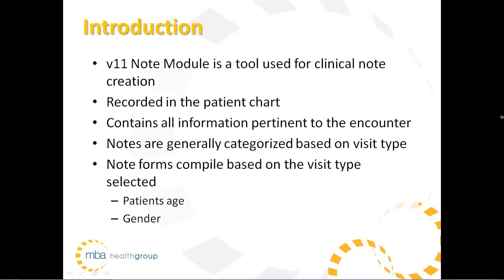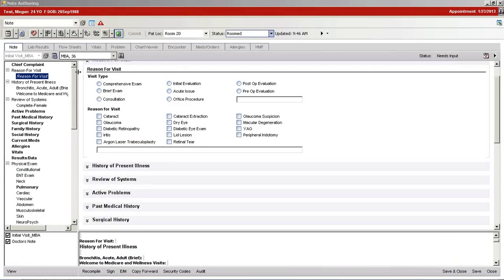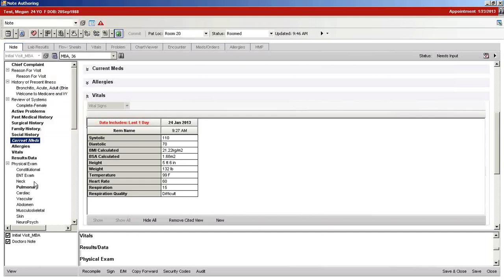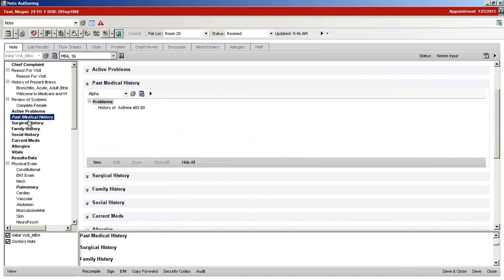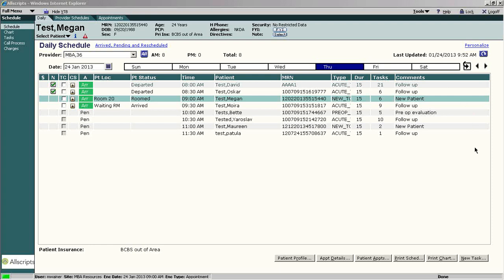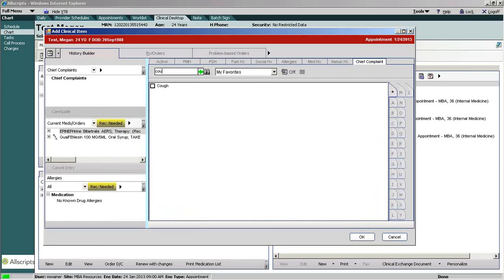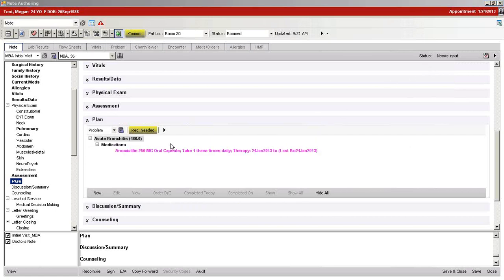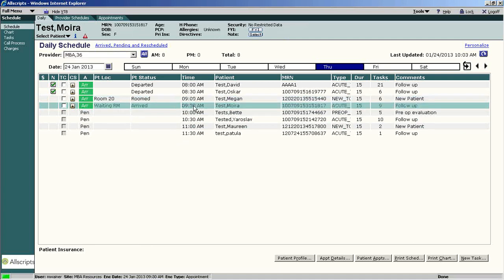Allscripts Enterprise EHR - v11 Note Introduction for End Users